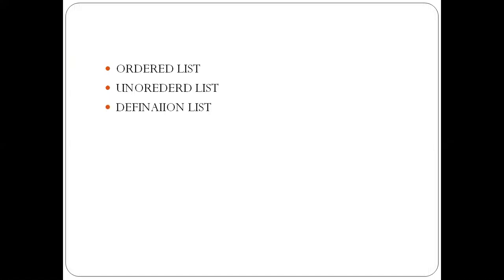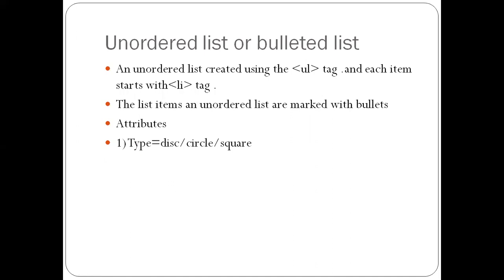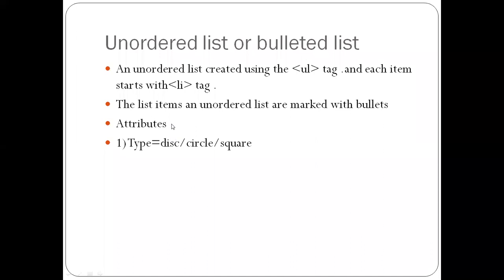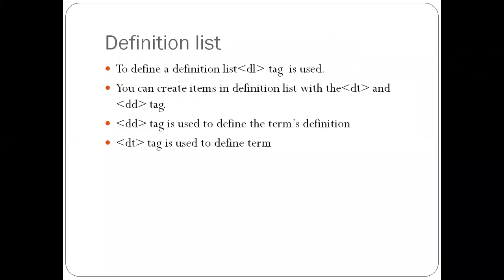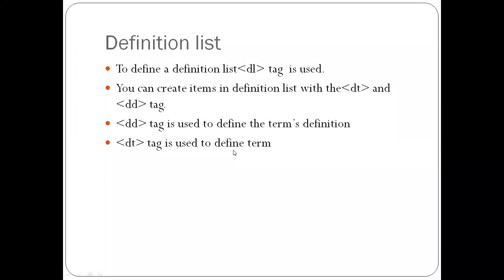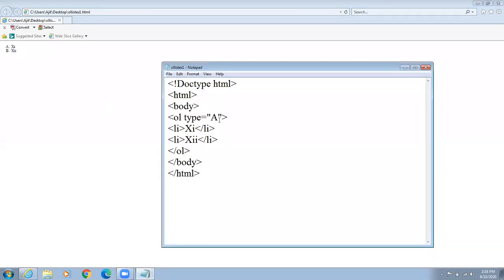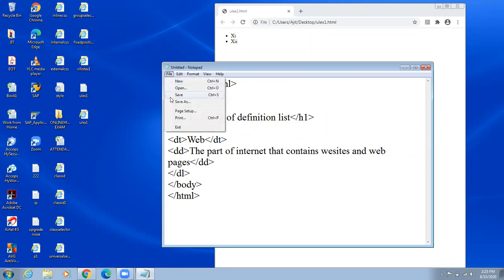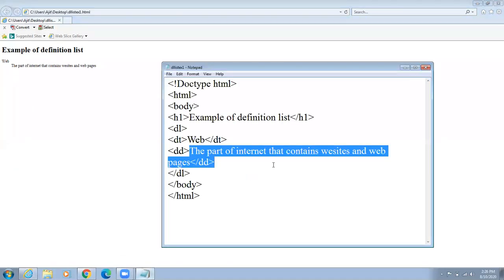TYPES OF LIST IN HTML || HOW TO DESIGN LIST IN HTML 5